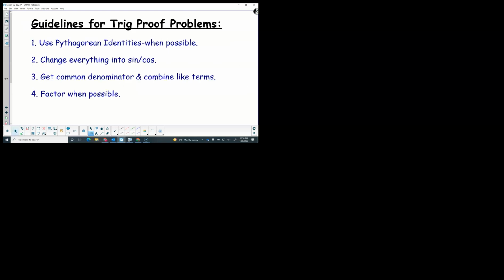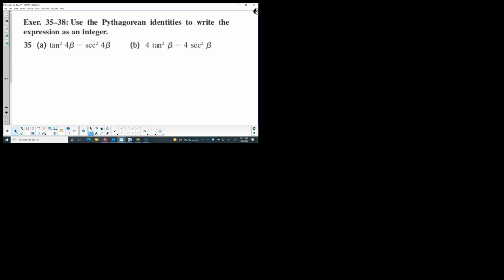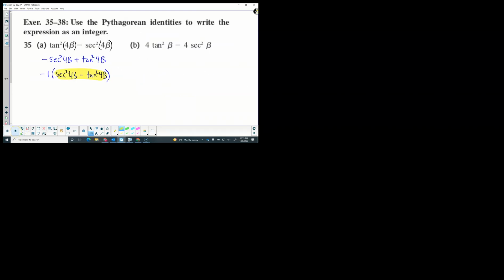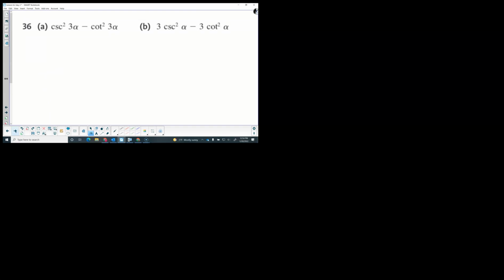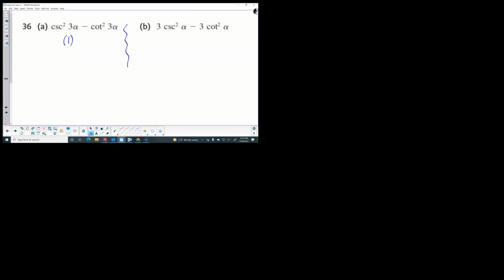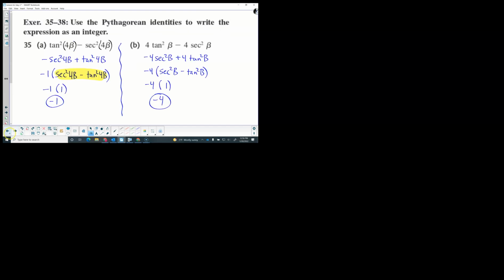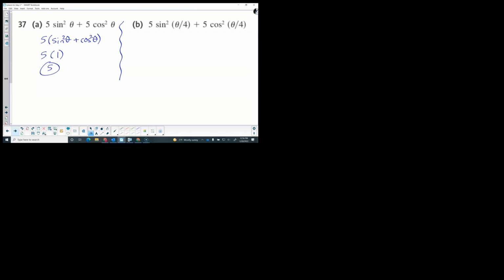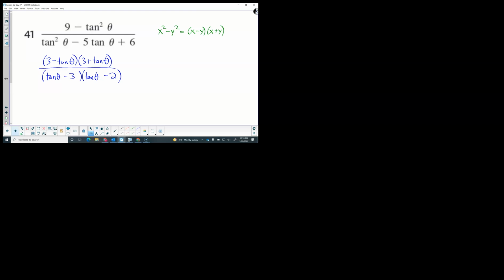CA Lesson 6 2 part B